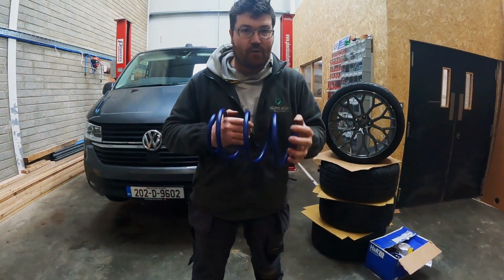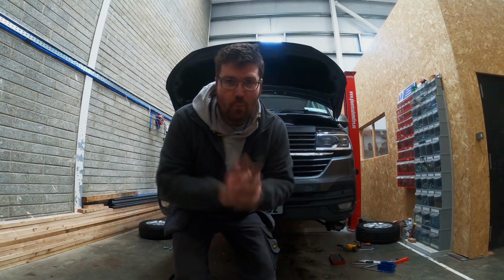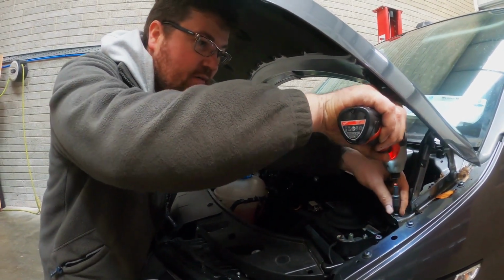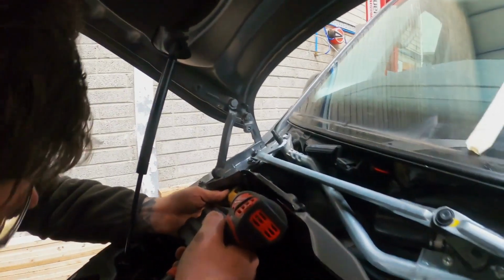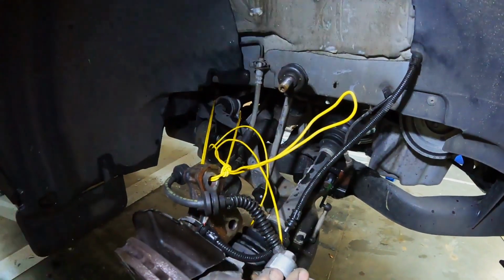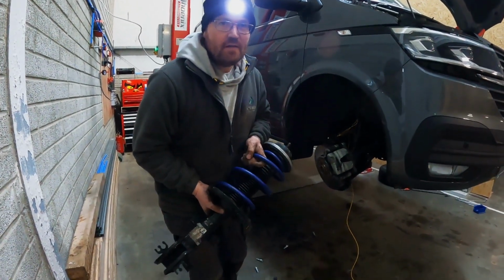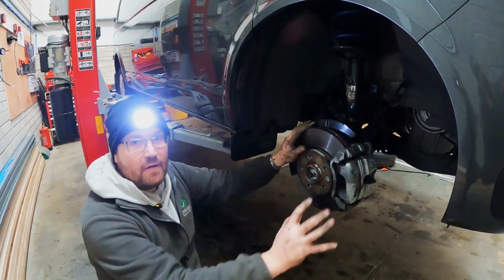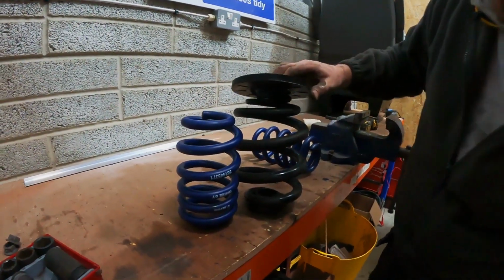FITTING 50MM LOWERING SPRINGS & 20's TO VW TRANSPORTER T5/T6/T6.1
In this video we lower a 2020 model T6.1 VW Transporter. 2.0 DSG 50mm lowering springs.
Some of the tools I used are :

Torx set
Socket set with 21 spanner & socket (1/2")
Spring clamps
Spanners
Mallet

Leave me a message in the comment section.
I really look forward to creating more content.

Chris :D